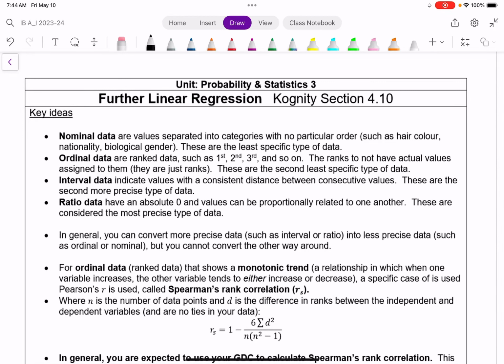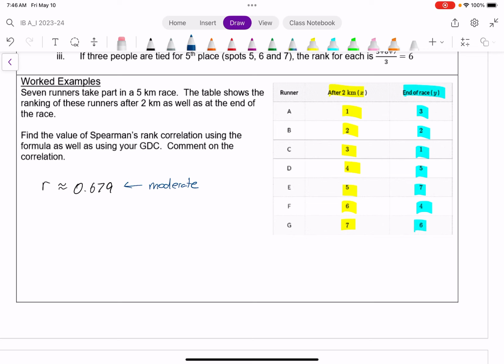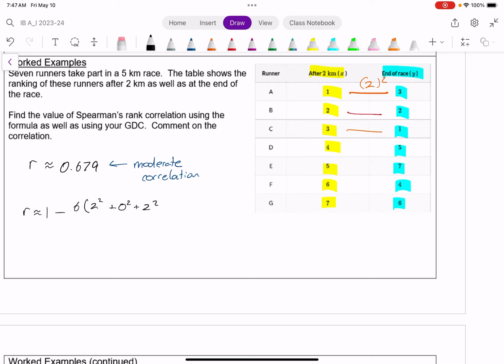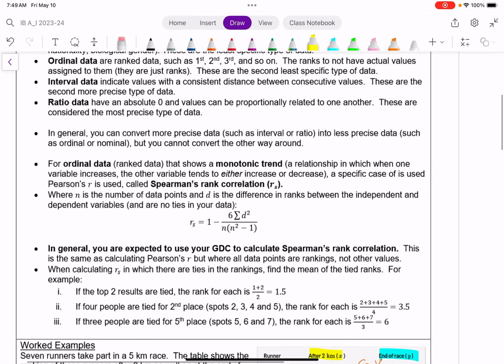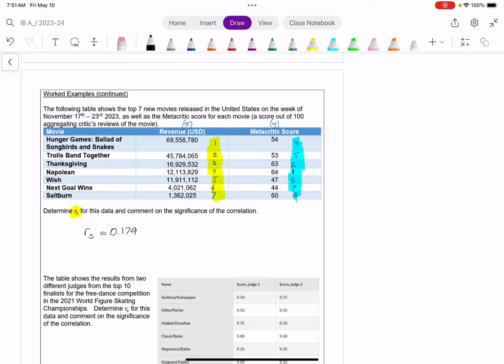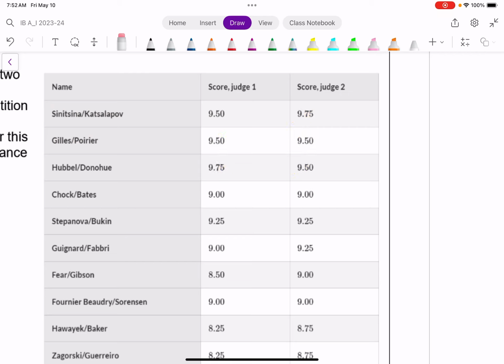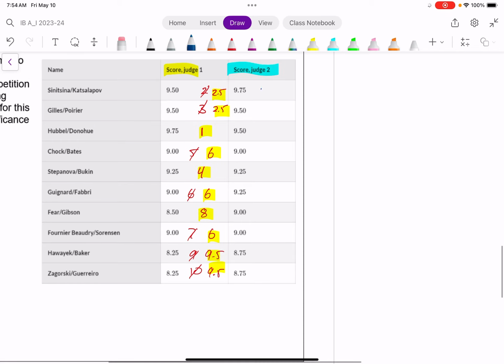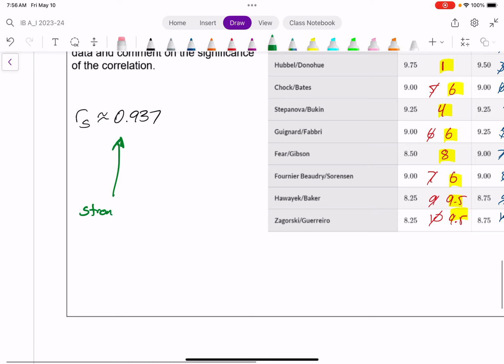I.B. Mathematics A&I Lesson 4.10 "Spearman's Correlation Coefficient"